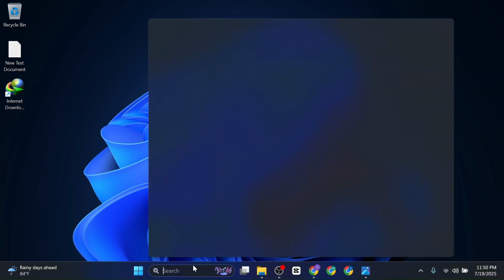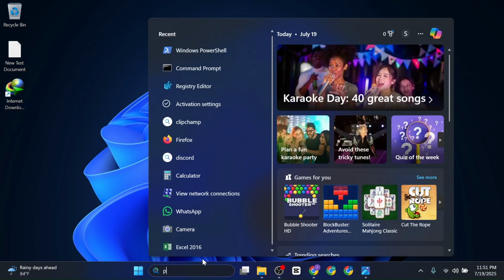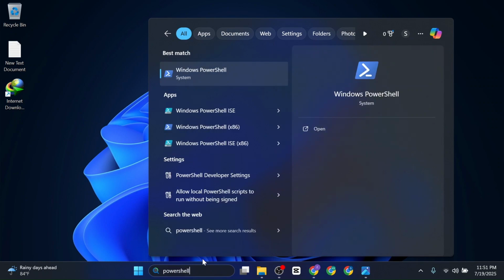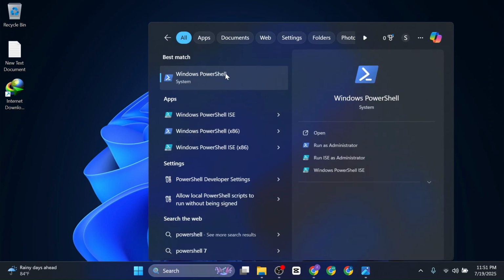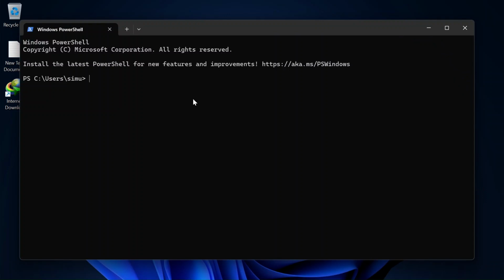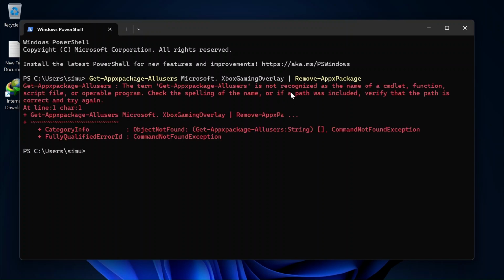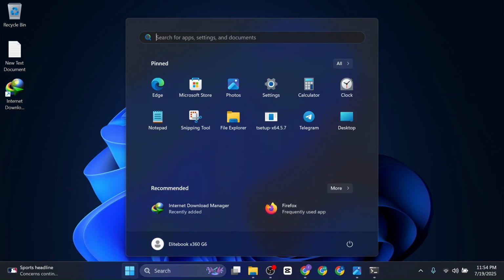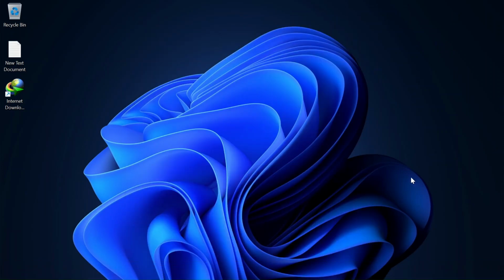How to Disable XBOX Game Bar Windows 11 (2025)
- In this video, I’ll show you how to disable Xbox Game Bar in Windows 11 step by step to help improve system performance and avoid unwanted pop-ups. Disabling the Xbox Game Bar can also free up background resources, especially if you don’t use it for screen recording or game features on Windows 11.